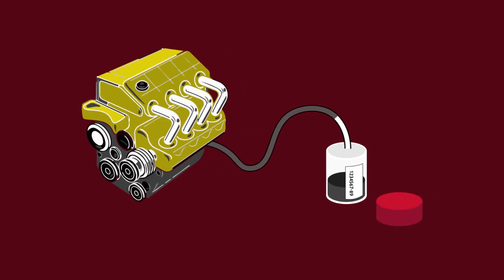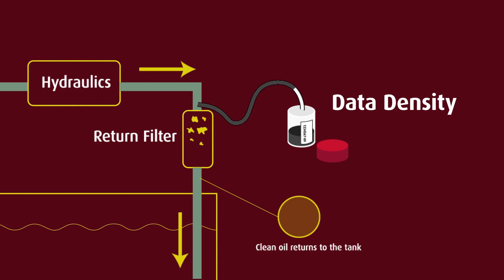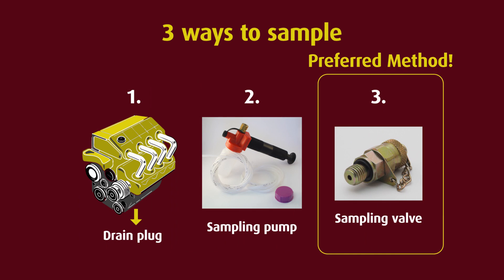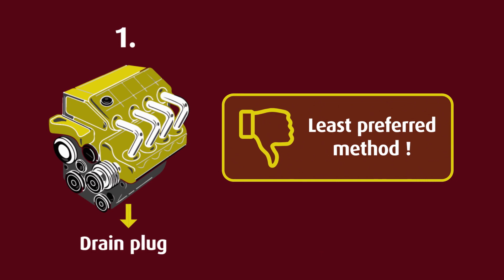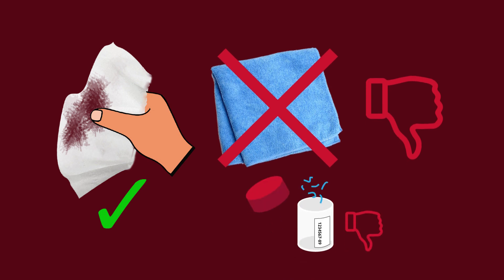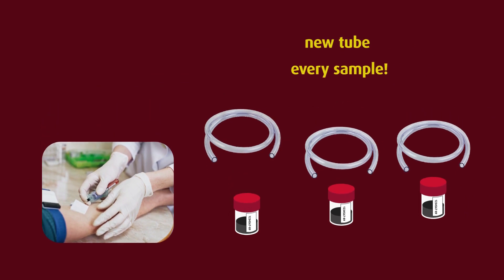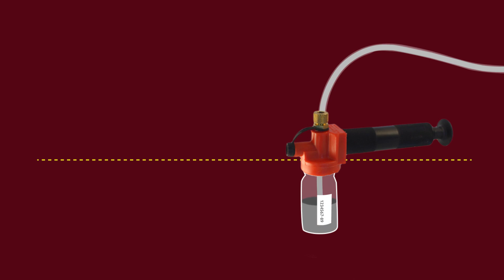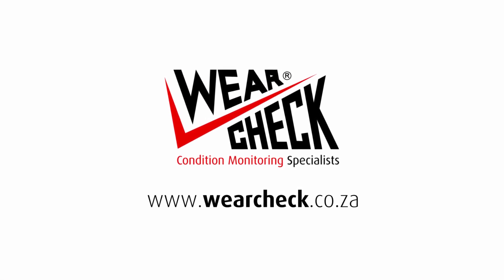WearCheck - how to take an oil sample.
How to take an oil sample.